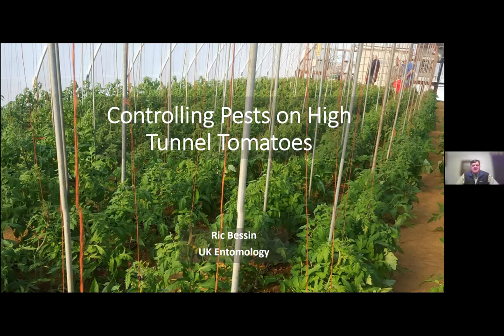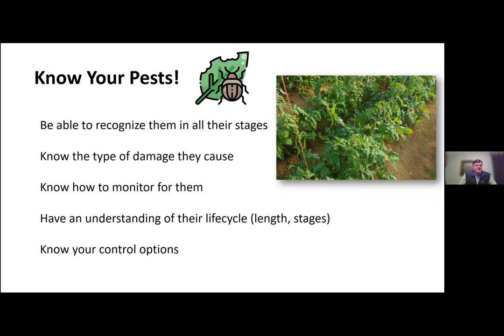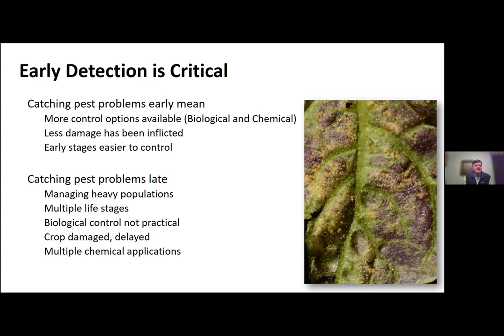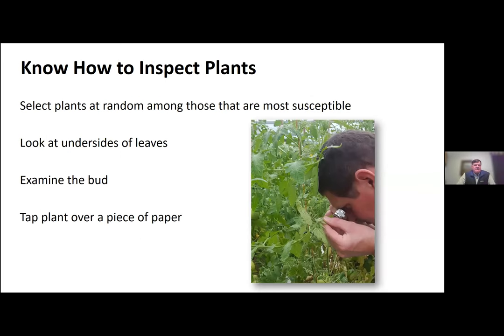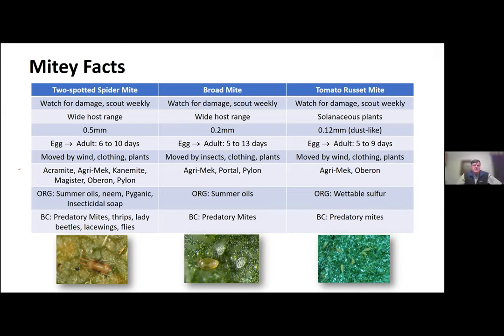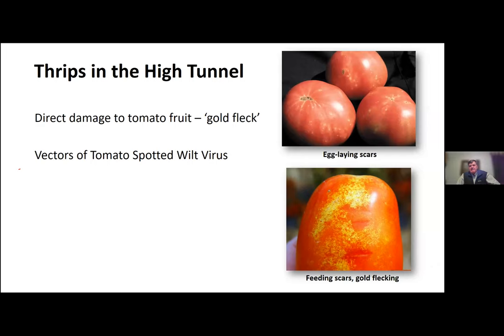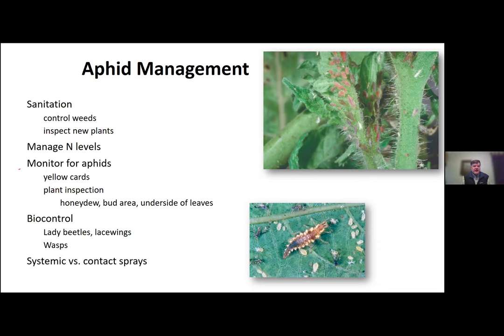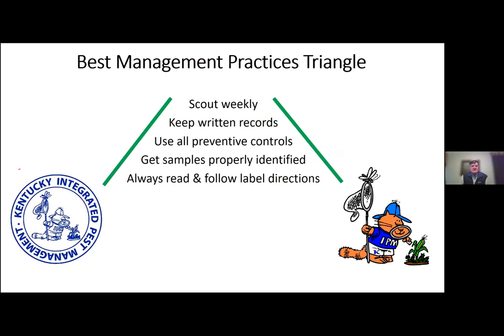Controlling Pests on High Tunnel Tomatoes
Dr. Ric Bessin, University of Kentucky Extension Entomologist, explains insect pest management strategies for high tunnel tomato production.